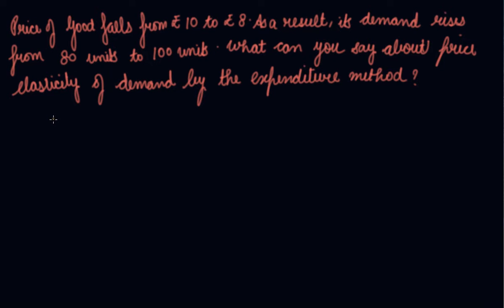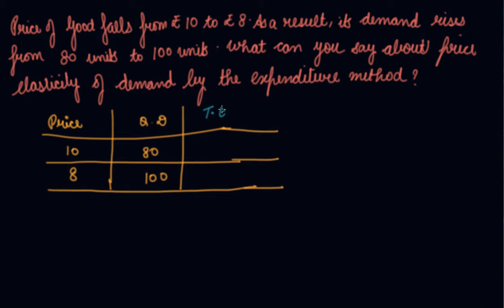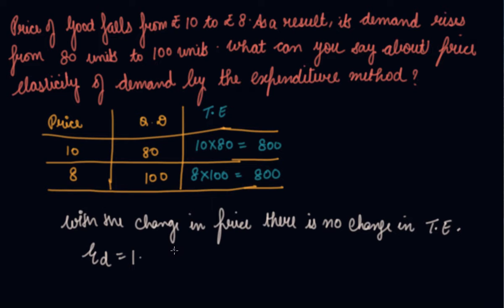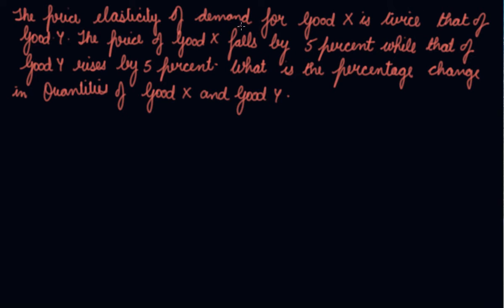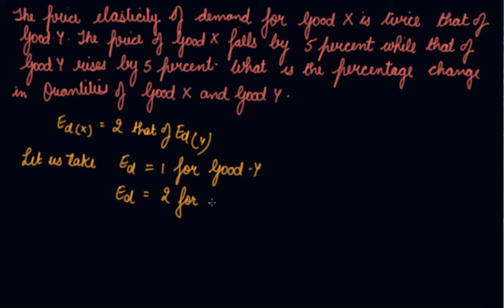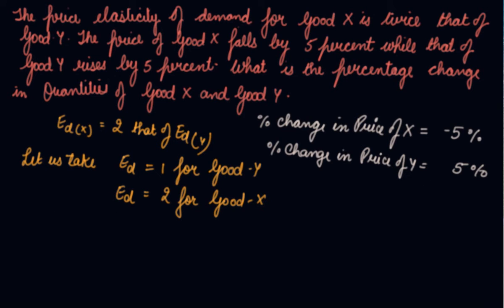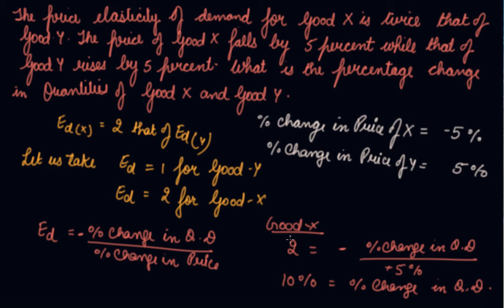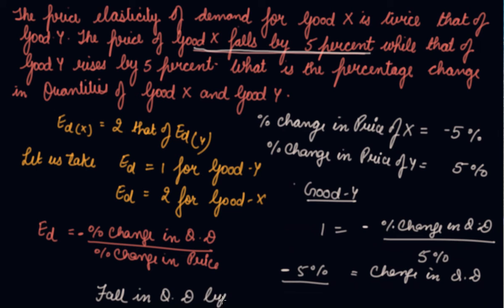Solved Numerical 3 Elasticity of demand | Class 12 Microeconomics Consumer Equilibrium and Demand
Solved Numerical 3 Elasticity of demand | Class 12 Microeconomics Consumer Equilibrium and Demand by Parul Madan .